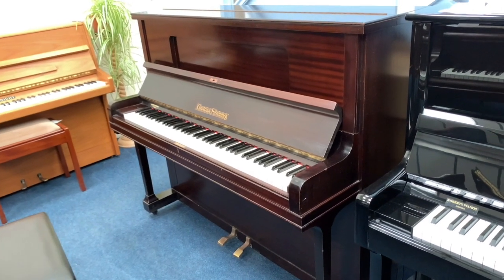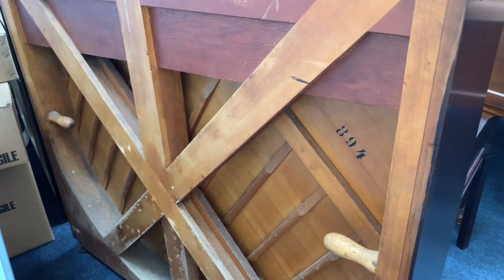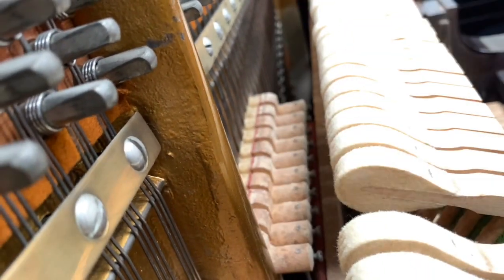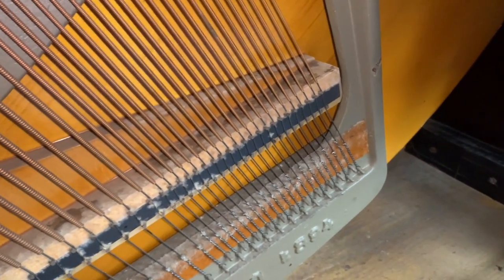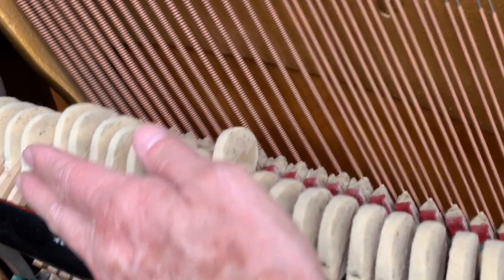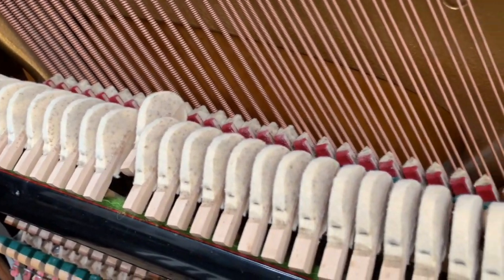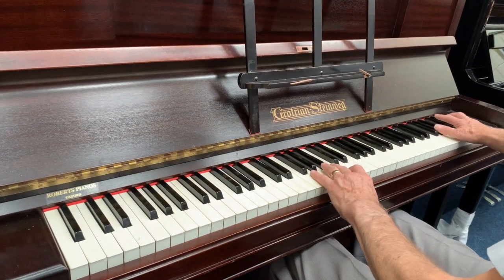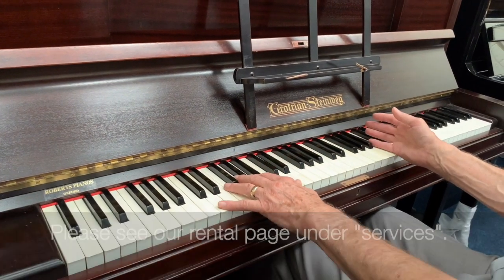Grotrian Steinweg 120cm upright piano 1933. Use jump links below to shorten the video:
0:01 general comments
0:40 perfect ivory keys
0:50 Casework repolished
1:30 X-shaped back
2:00 reconditioned interior
3:00 hammers - little wear
3:16 extra repetition spring as in Bechstein models I - IV and 6 - 9.
3:57 good break between tenor and bass
5:00 checksheet of work needed
5:39 lubricate the action - stiff balance rail pin and hammer hinges.

6:37 Grotrian tone mid-treble
6:43 New Feurich 122 mid-treble
6:49 Yamaha U1G mid-treble
6:54 Knight K10 mid-treble
7:00 Grotrian top octaves
7:04 Feurich top
7:09 Yamaha top
7:12 Knight top
7:17 Grotrian tenor
7:21 Feurich tenor
7:25 Yamaha tenor
7:29 Knight tenor
7:42 Grotrian bass
7:54 Feurich 122 bass (their bass strings are as long as those on the Yamaha U3)
8:00 Yamaha bass
8:04 Knight bass
8:10 Grotrian played + further comments.

This piano is now sold. We are always trying to source this make and model; please writhe to us if you are interested in having one.